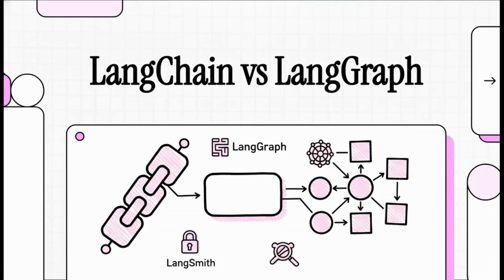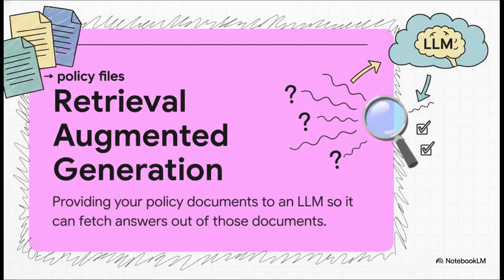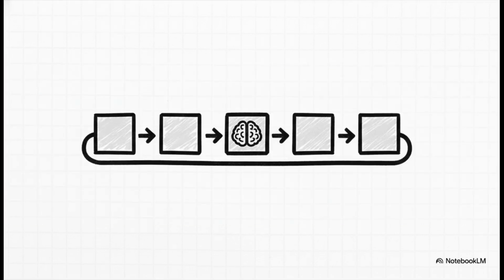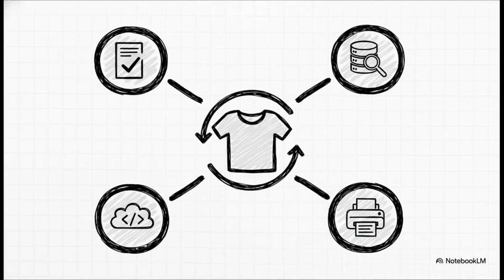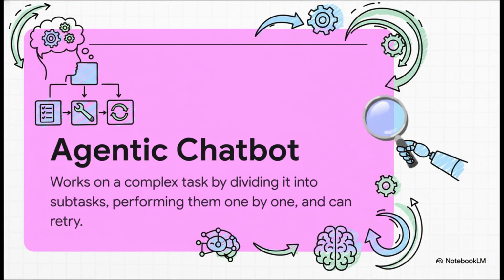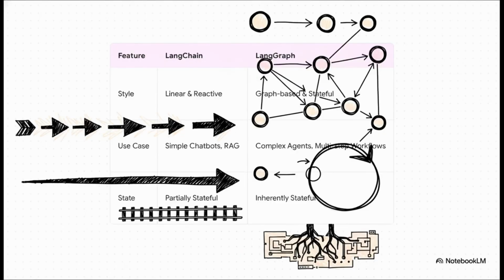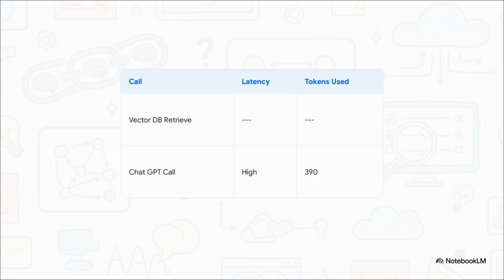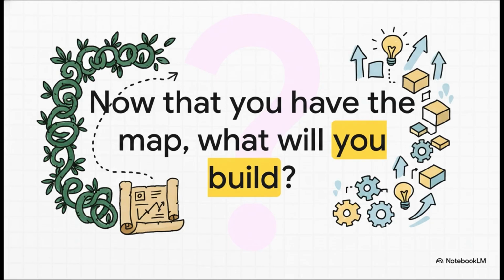LangChain vs. LangGraph vs. LangSmith: The Ultimate AI Framework Guide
Confused by the "Lang" jungle? 🌴 If you’ve built a basic chatbot but it fails at complex, multi-step tasks, you’ve hit the LangChain limit. In this video, we break down the Lang ecosystem so you can start building AI agents that actually think, plan, and self-correct.

The Breakdown:
Building production-grade AI requires more than just a "chain." We explore:

LangChain: Perfect for linear, predictable workflows.

LangGraph: The framework for "Agentic" AI that uses loops and decision-making.

LangSmith: Your mission control for debugging and monitoring costs.

RAG (Retrieval Augmented Generation): How to give LLMs your private data.

Timestamps:
0:00 - The "Lang" Jungle
0:25 - The Basic LLM Challenge (Private Data)
0:59 - What is RAG?
1:21 - LangChain: Building Simple Workflows
2:14 - Why Linear Workflows Fail
3:10 - LangGraph: The Power of Agents
4:23 - LangSmith: Debugging & Monitoring
5:38 - The Unified Ecosystem

Call to Action:
Leave a comment: Are you team LangChain or LangGraph?